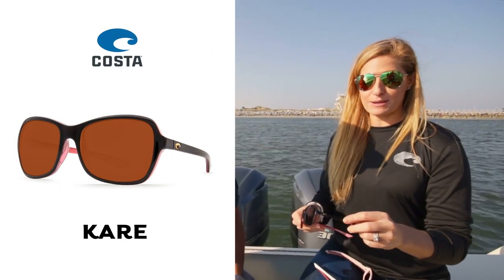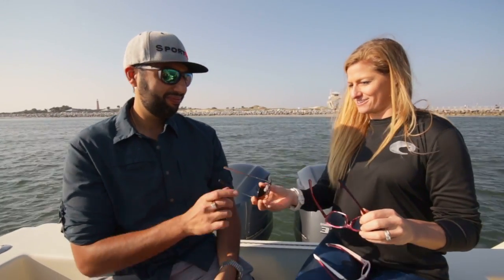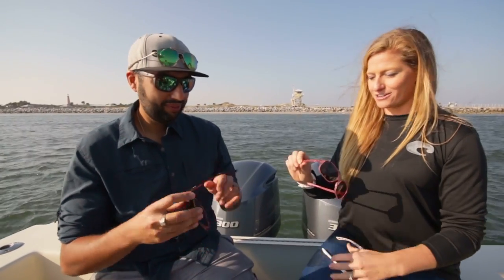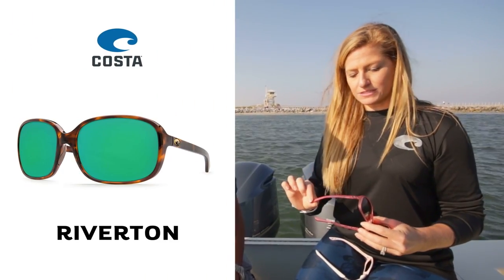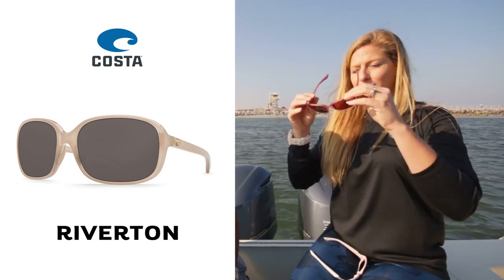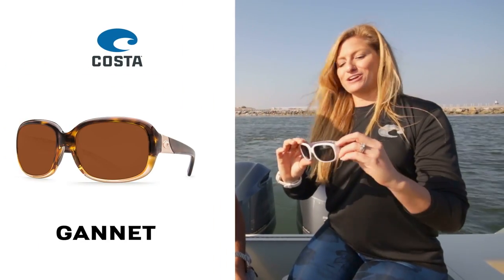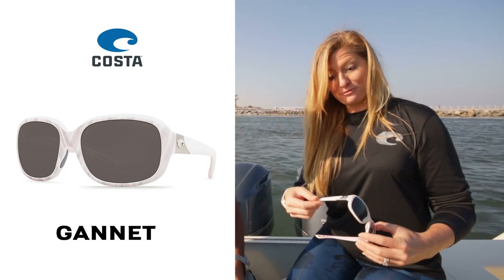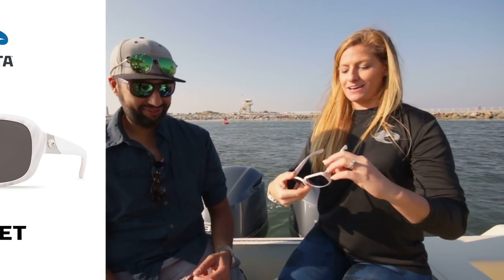New Costa Women's Sunglasses 2017 | SportRx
Costa offshore community leader Amanda joins Rob from SportRx to show us some of the new 2017 Costa women's sunglasses: Costa Kare, Costa Riverton & Costa Gannet.

The new Costa women's sunglasses launched in 2017 and are available